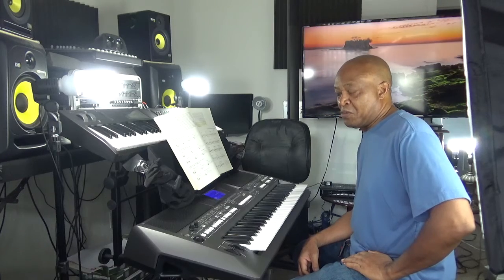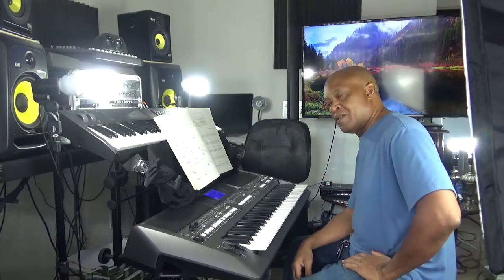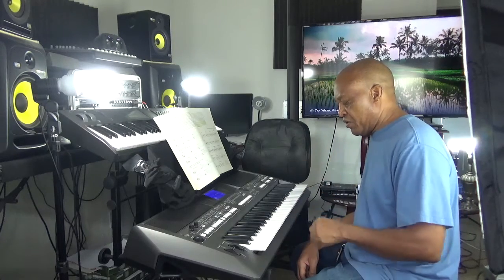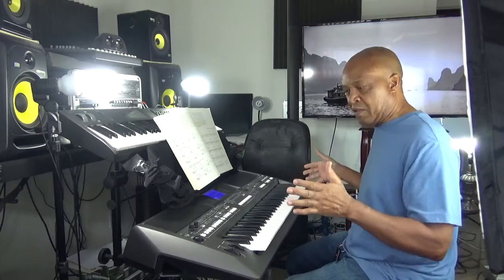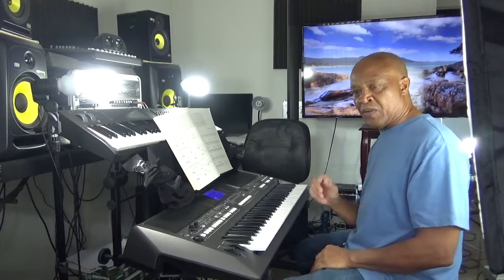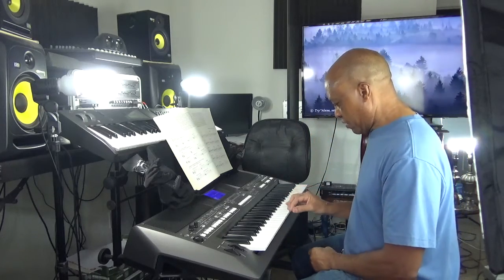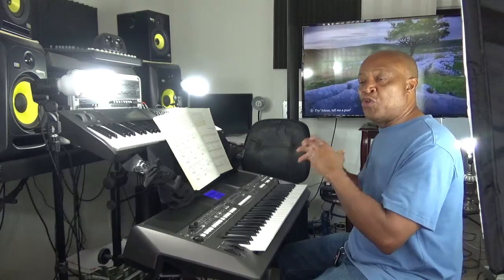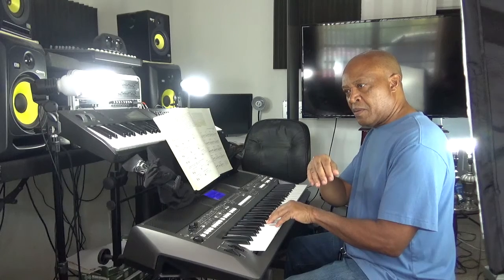Scales Tetra Sections Play Practice Session - For Beginners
Beginners: Please watch the Video to the end if you can.